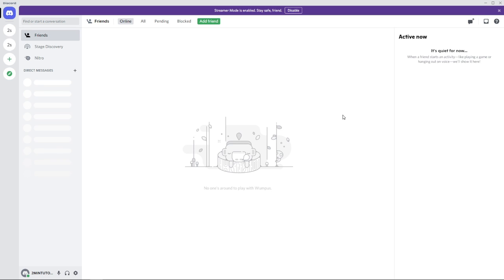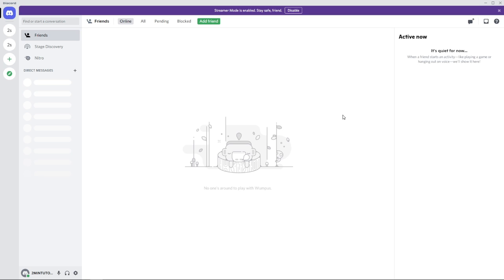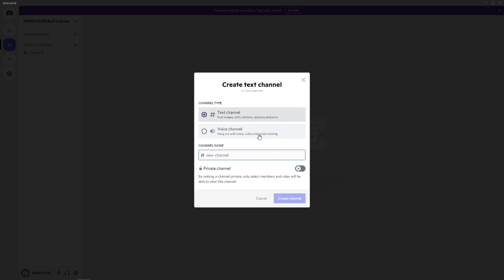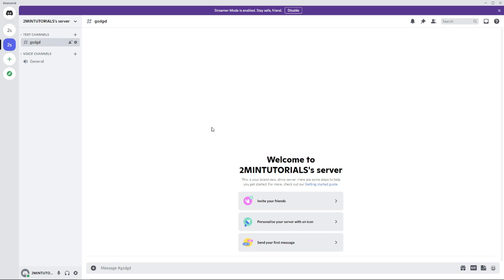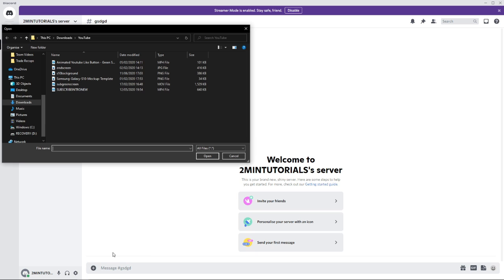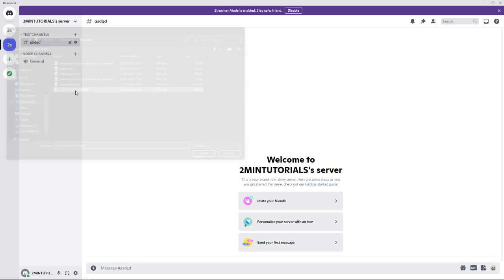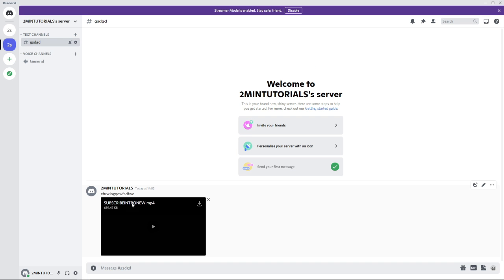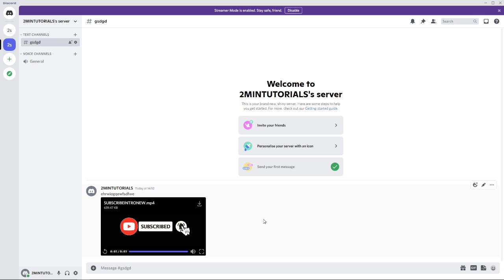How to Send Files on Discord! (PC)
In this video, I show you how you can send files in Discord on your PC/Laptop/Mac